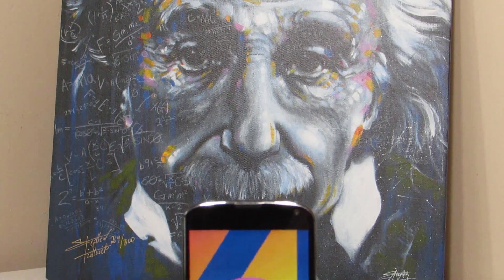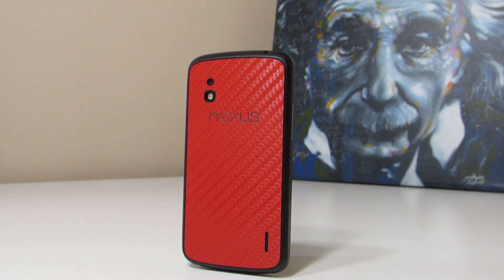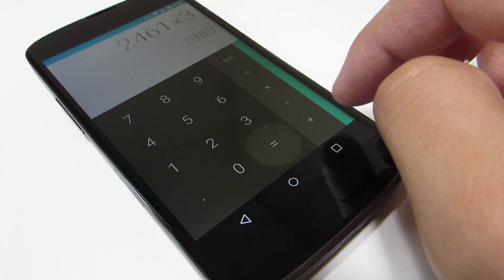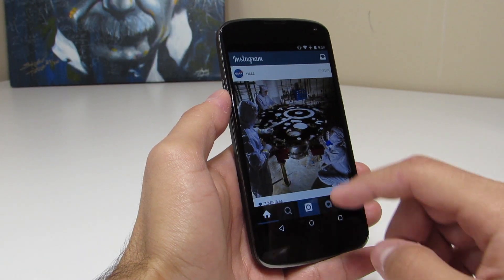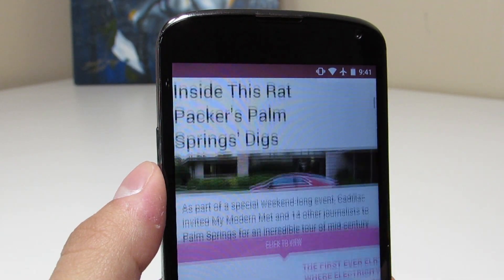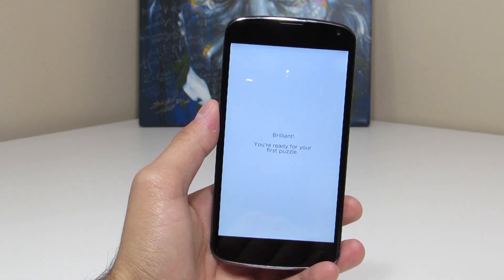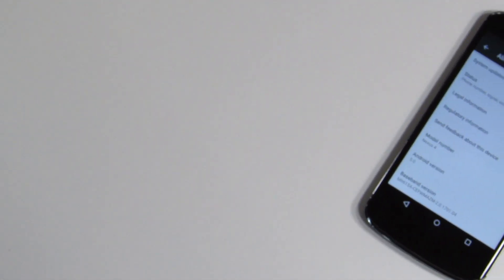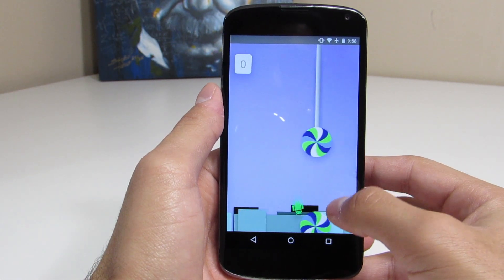Android 5.0 (Lollipop) Overview on Nexus 4!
Android 5.0, Lollipop, is finally here for the beautiful Nexus 4!
Hit that +1 button and Share if you enjoyed!